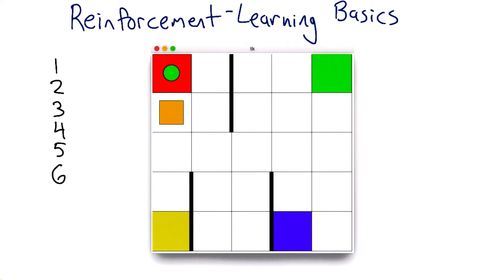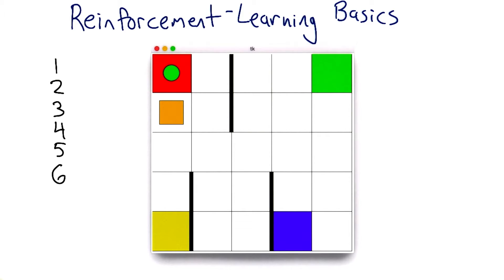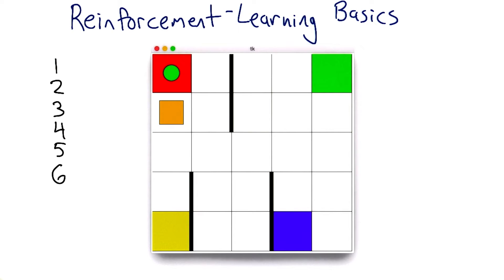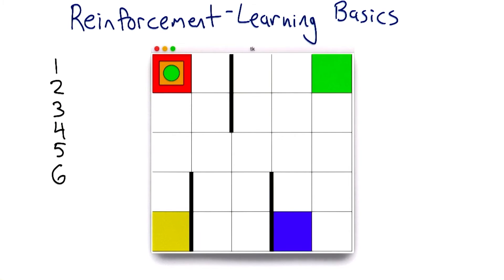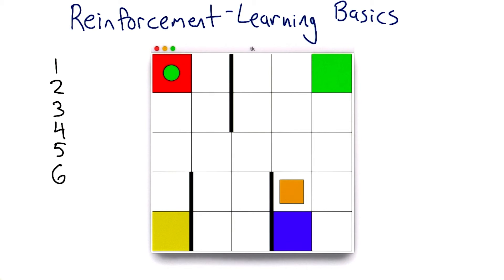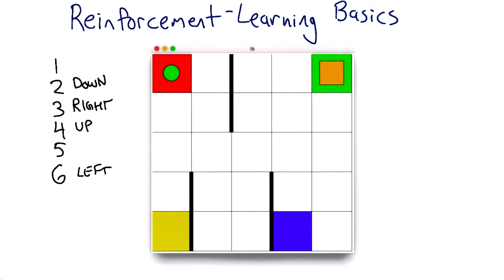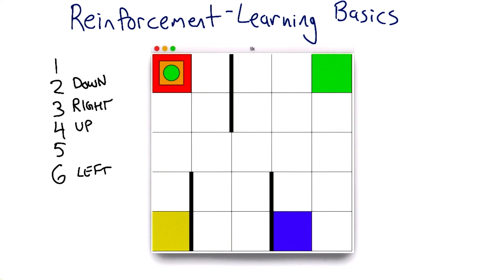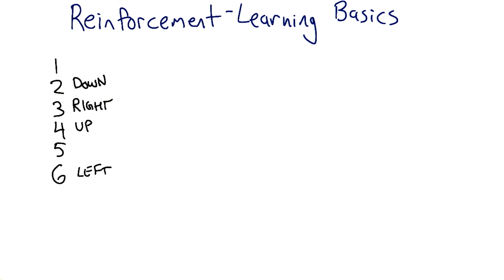Mystery Game - 1